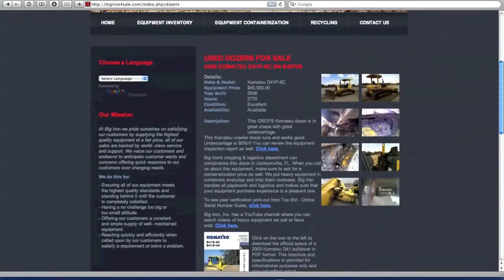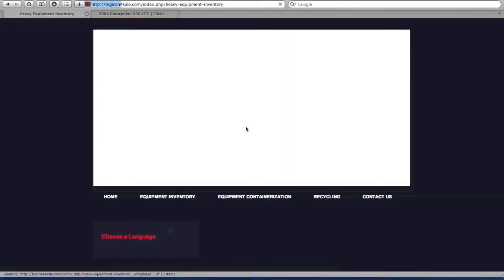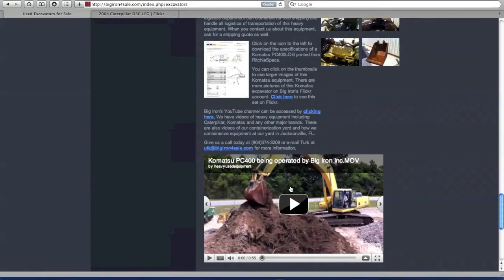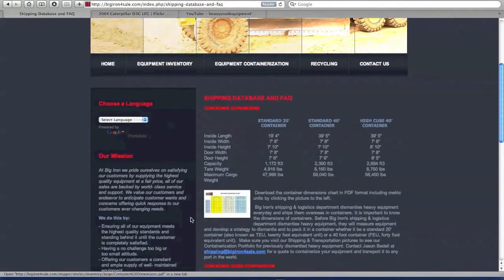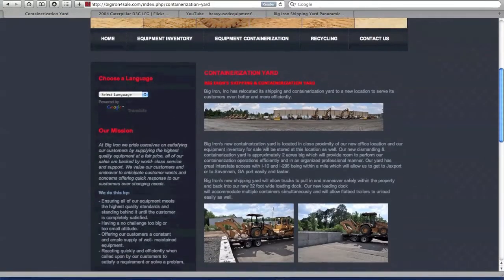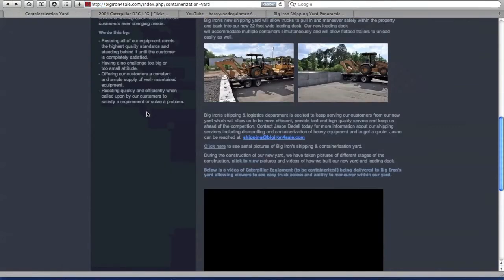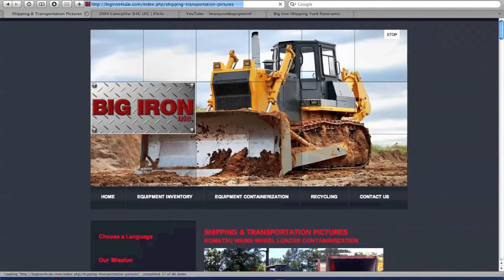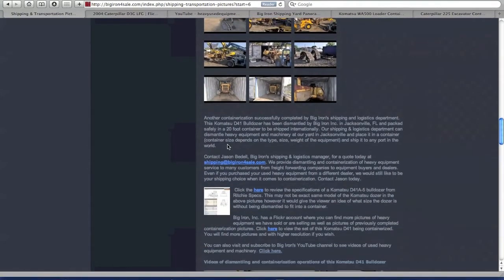Video Tour of website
In this video, information about Big Iron's website is provided.

It shows what is available and what information is provided at Big Iron's website.

Big Iron, Inc is a global equipment trading company specializing in equipment & machinery sales as well as shipping & containerization of heavy equipment & machinery.